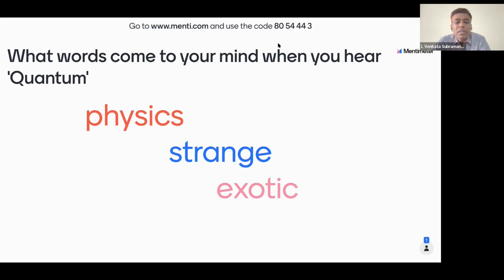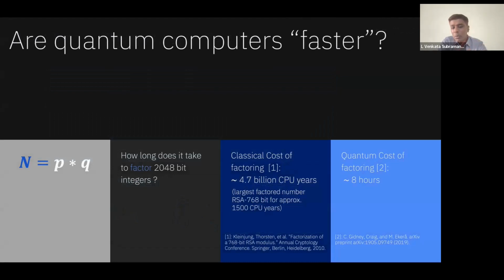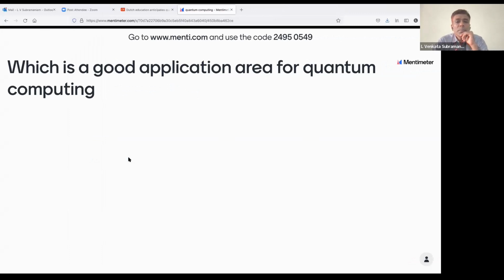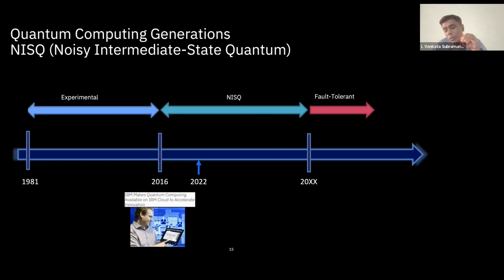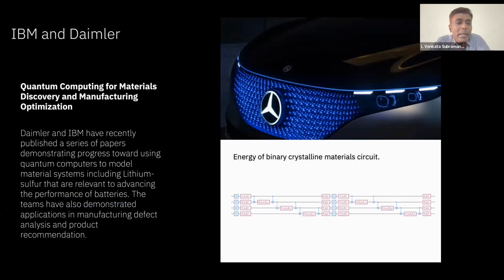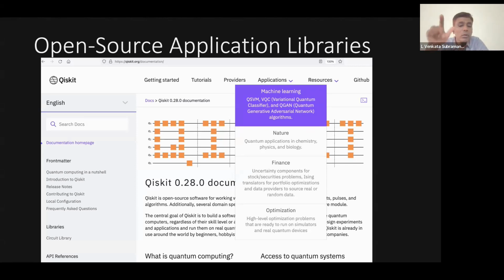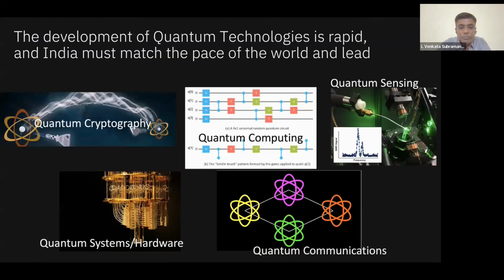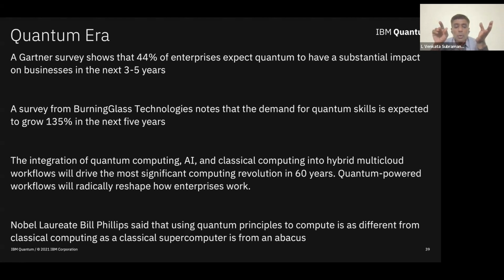QThursday Webinar #1 - Preparing for the Quantum Era || Dr L Venkata Subramanium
In this talk, we will cover the basics of quantum computing. We will also talk about the applications of quantum computing. We will then talk briefly about how quantum is picking up momentum in India. Finally, we will look at the resources that are available online and how anyone who is interested in quantum computing can easily pick it up.
Coordinators: Dr Rubell Marion Lincy G, Mr Vishnu Ajith